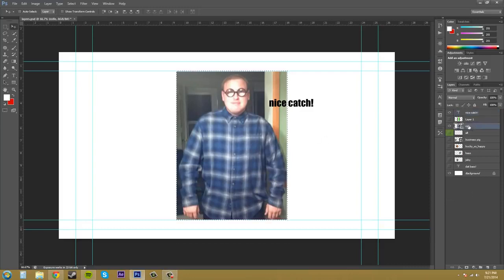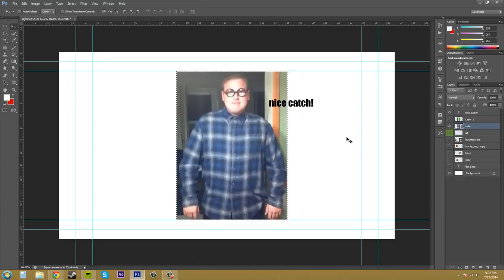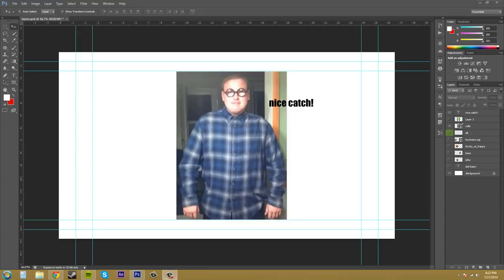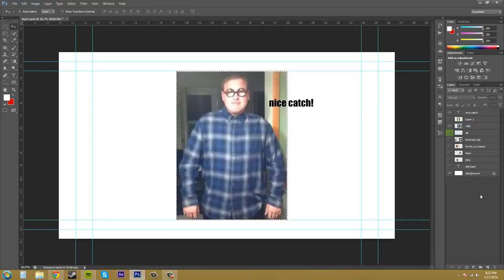Photoshop CS6 Tutorial 60 How to Adjust Layer Opacity BY ASAD